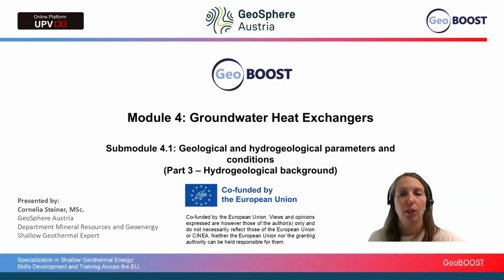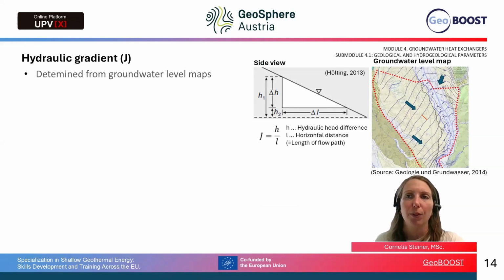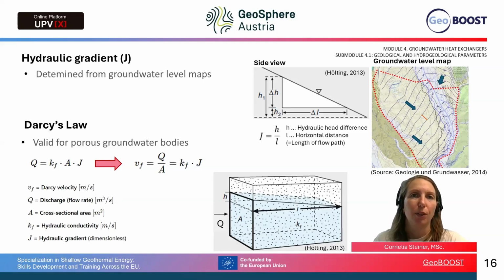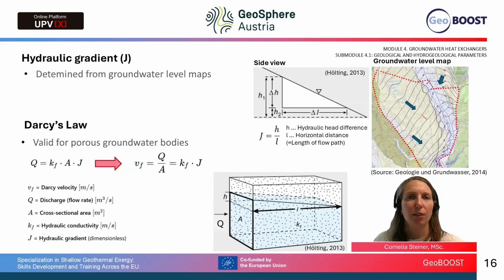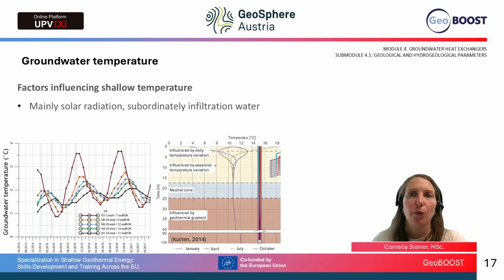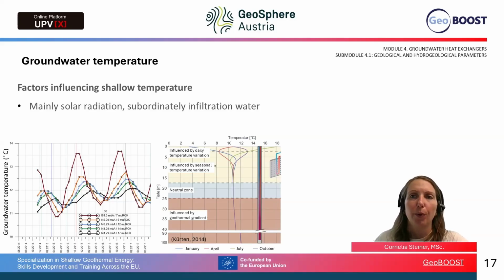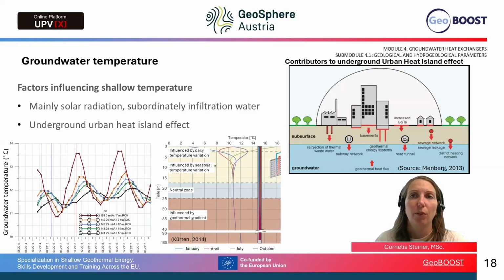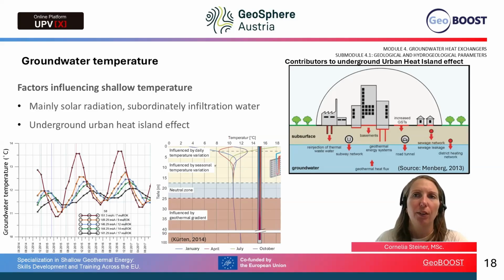Submodule 4.1 GWHE geological and hydrogeological conditions_Steiner_Part3 (Post-Proc | 85/106 | UPV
Título: Submodule 4.1 GWHE geological and hydrogeological conditions_Steiner_Part3 (Post-Processed)